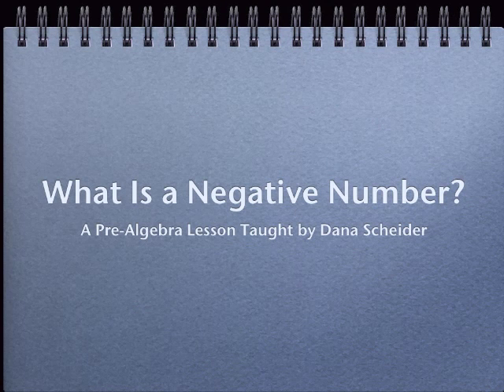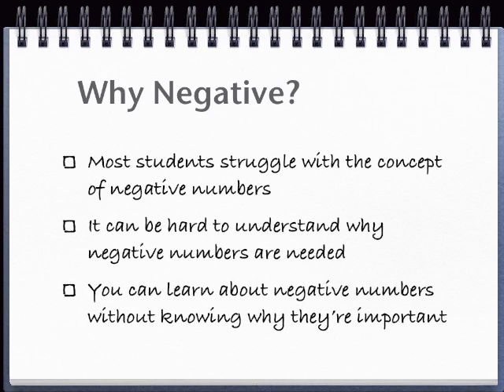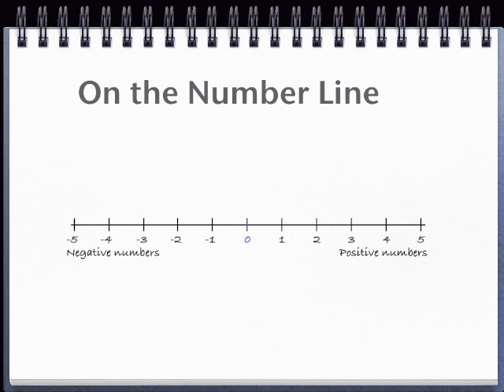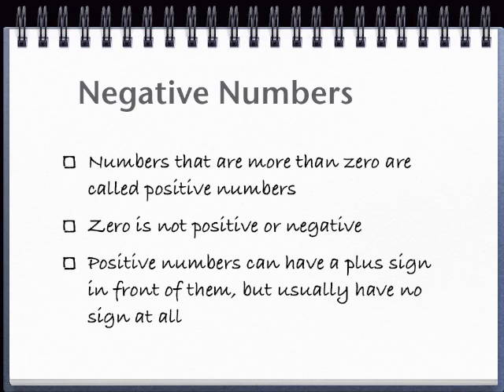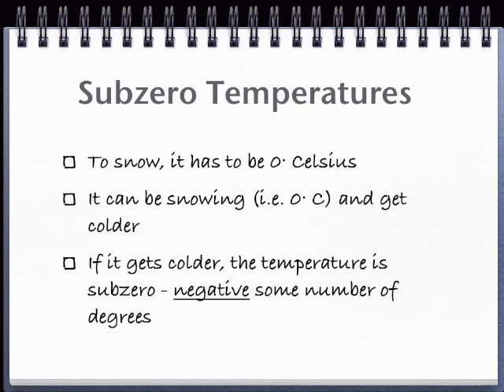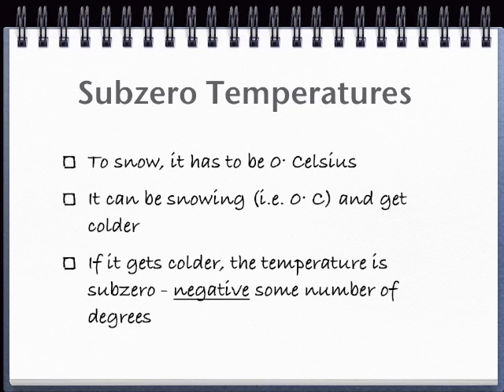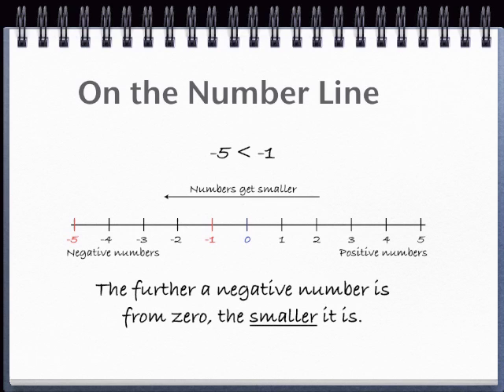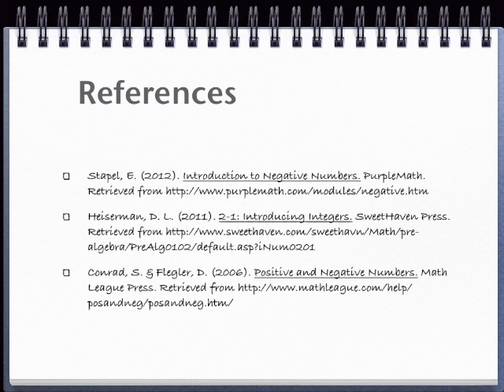Pre-Algebra Made Easy: What Is a Negative Number? (Lesson 4)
This video explains what a negative number is. To understand negative numbers, you'll need to know how to add, subtract, and use a number line.

I will answer any questions you post in the comments to this video and will also take requests for other videos.